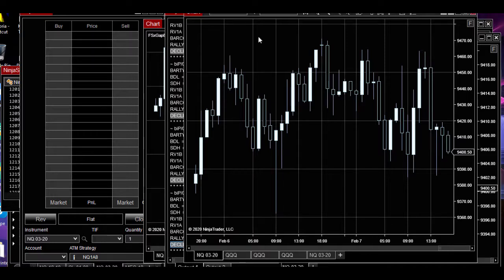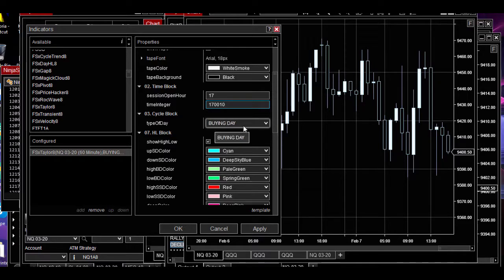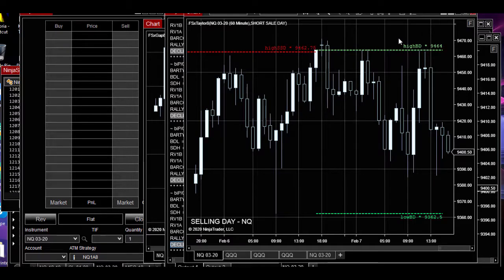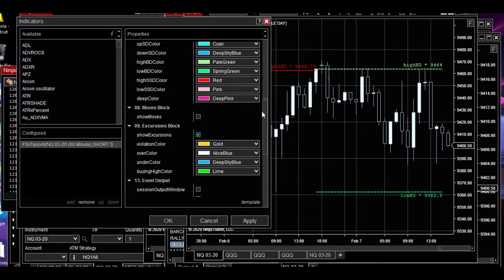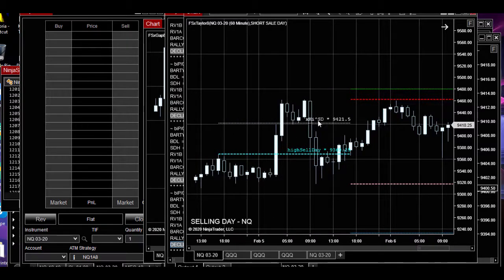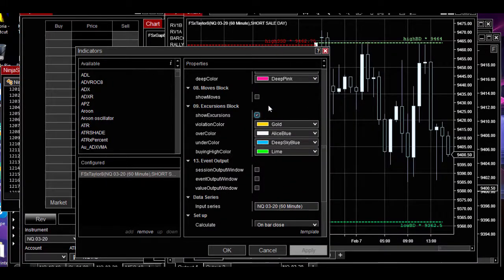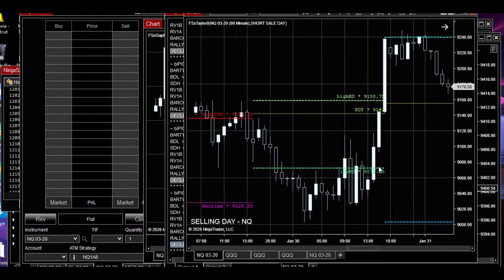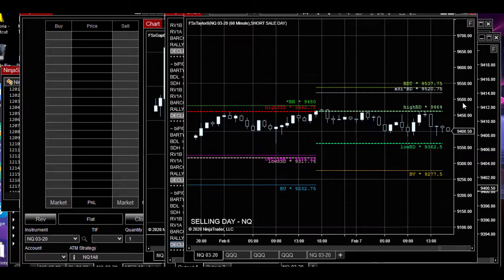FutureScript: FS Taylor - Tutorial and Overview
The computers of today make it possible for the automated implementation of this method. The machine now handles all of the relevant recording of the market’s price action. The internal calculator will generate the critical objectives, ranges, and projected levels that Taylor did by hand each day. FutureScript has done extensive research and has carefully constructed this product to mimic the “book” method of trading what Taylor called the “3-day cycle”.

George Douglass Taylor was a veteran trader from the WWII era. Throughout his career he had studied the markets thoroughly and thus had developed a sophisticated strategy for trading them. His method has been handed down over the generations as the “Taylor Trading Technique” and is widely recognized as one of the most solid fundamental old school trading approaches. One of his main points was clearly outlined in his book as a good trader must understand the fundamentals of manipulation since manipulation always enters into the market.